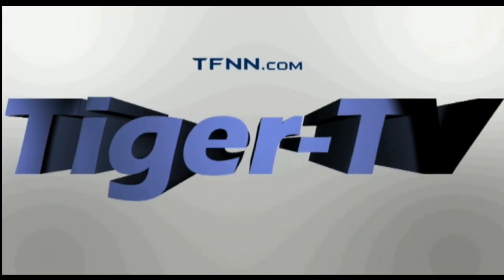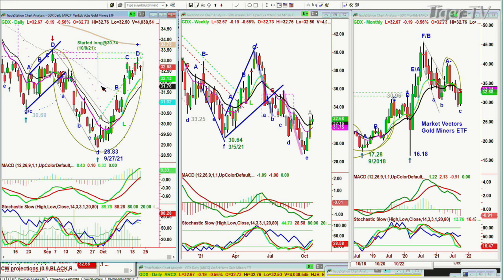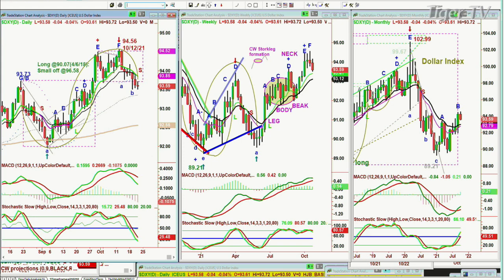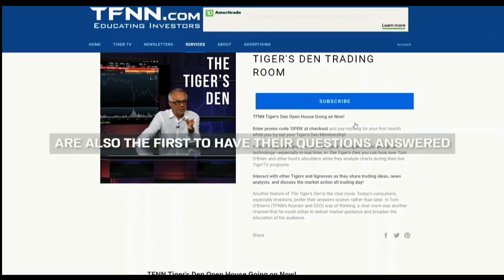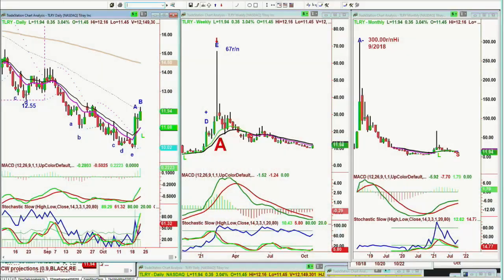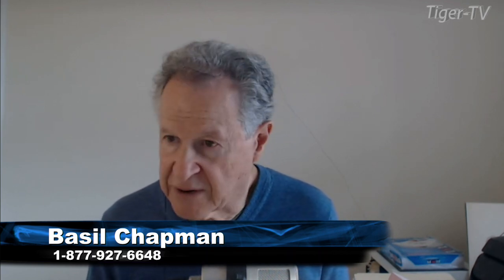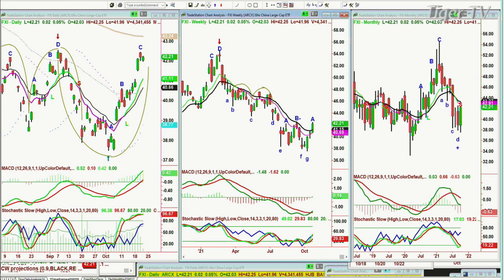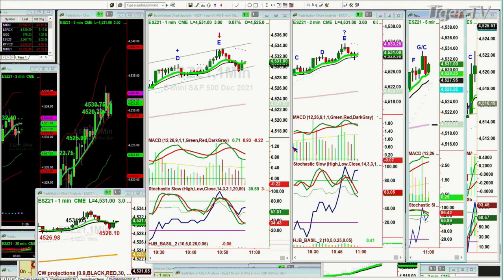October 21st, Tiger Technician's Hour on TFNN - 2021